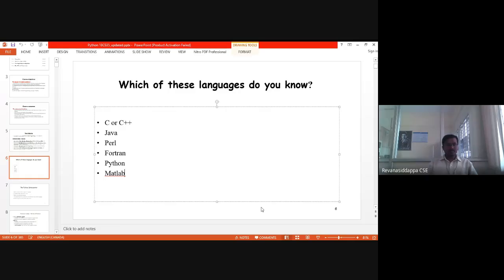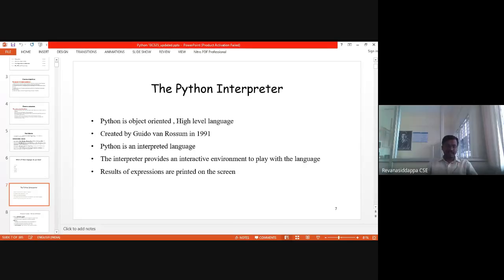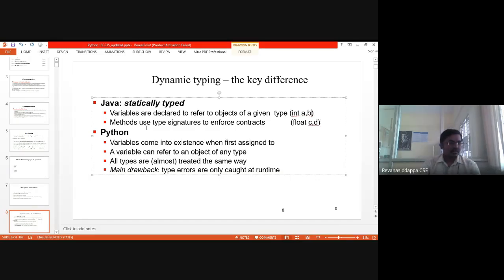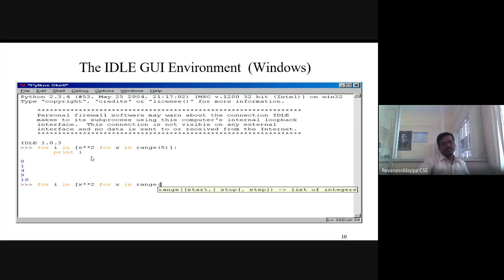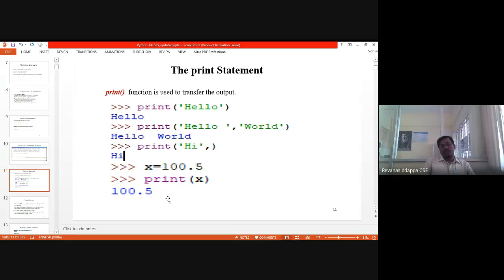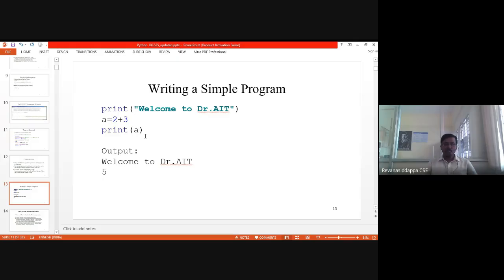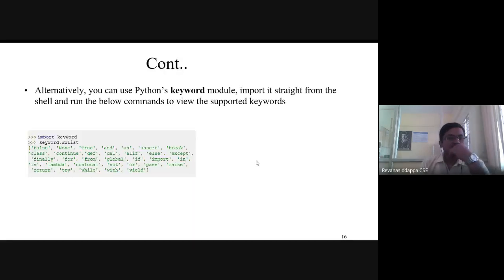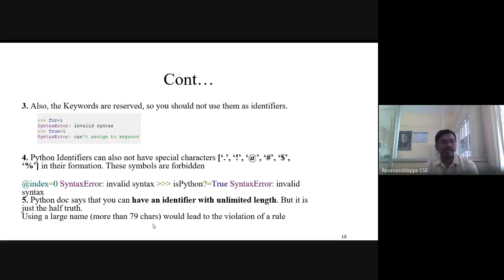Learn Python Programming for Beginners!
This video discusses the fundamentals of Python programming language, such as Identifiers, Keywords, Statements and Expressions, Variables, Operators, Precedence and Associativity, Data Types, Indentation, Comments.